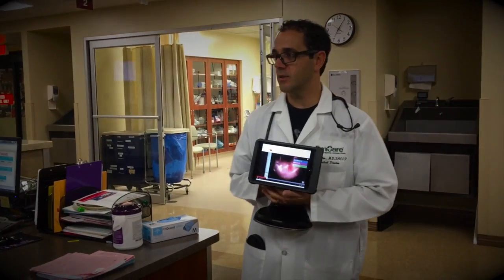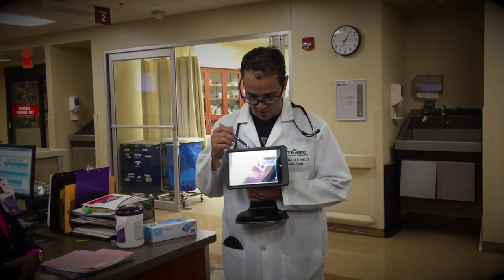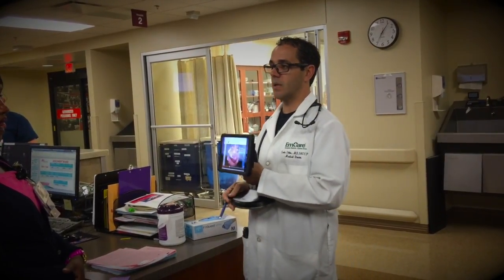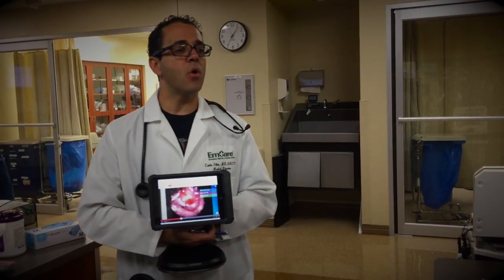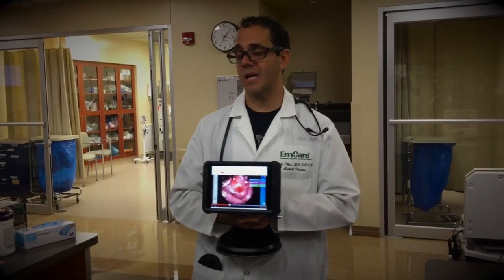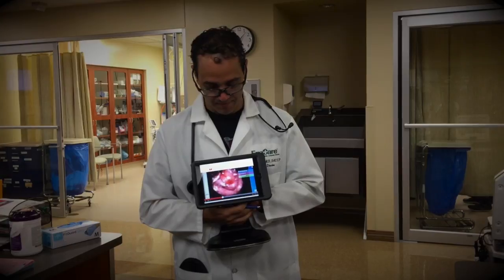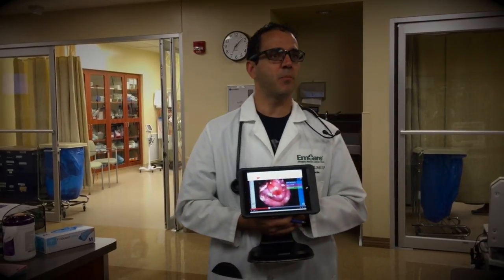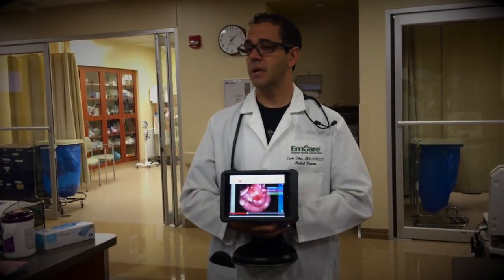Blister in the Ear Drum - Medical Minute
Inflammation of the ear drum (tympanic membrane) caused by a bacterial or viral infection. Bullous myringitis is a particular type of middle ear infection that causes painful pimples (vesicles) on the ear drum. The bacteria and viruses that cause this condition are similar to those that cause the more common middle ear infection.